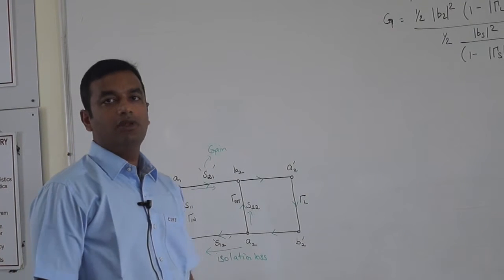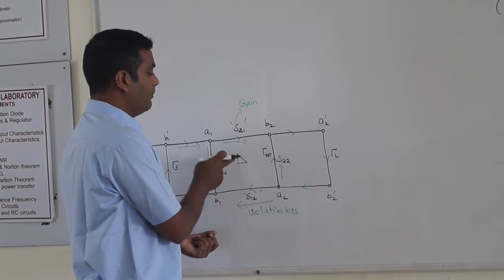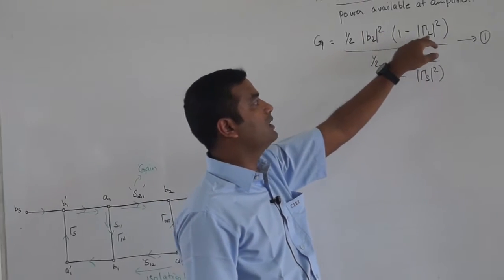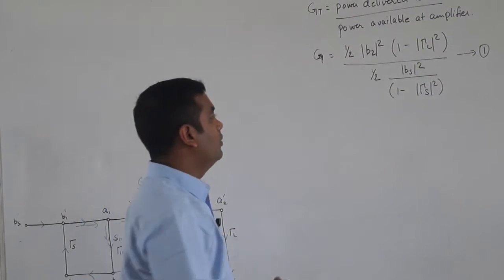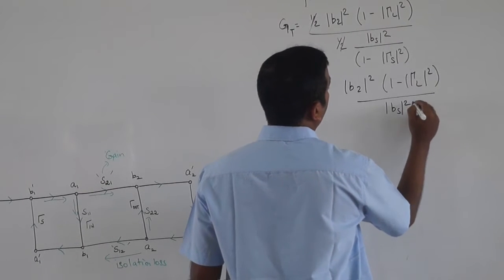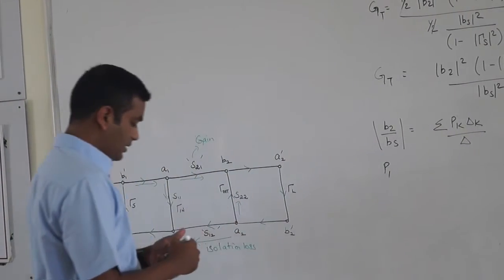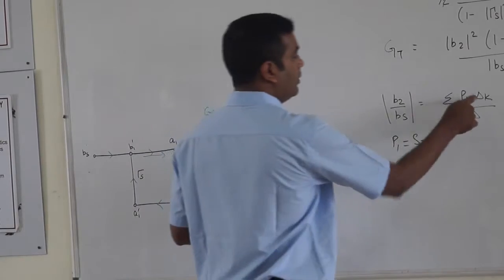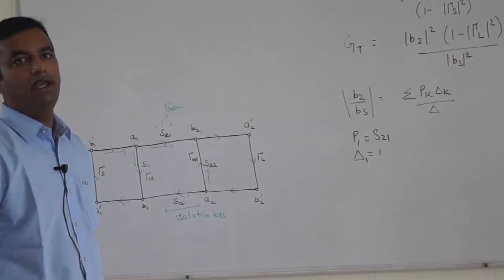Amplifier Stability Relations part3